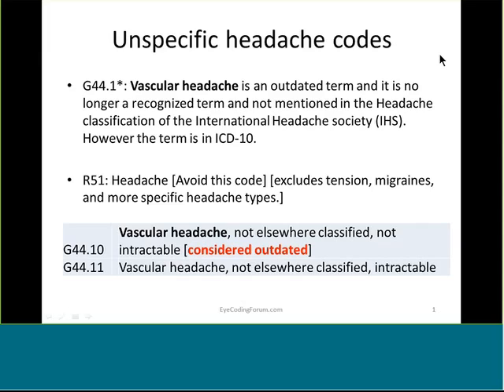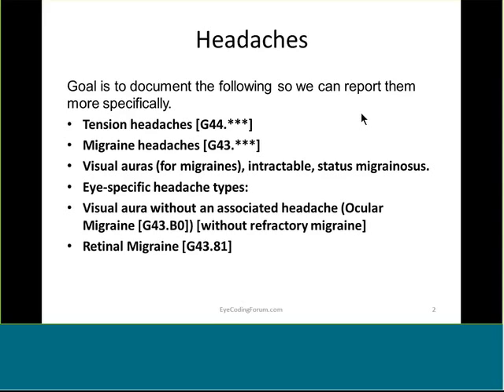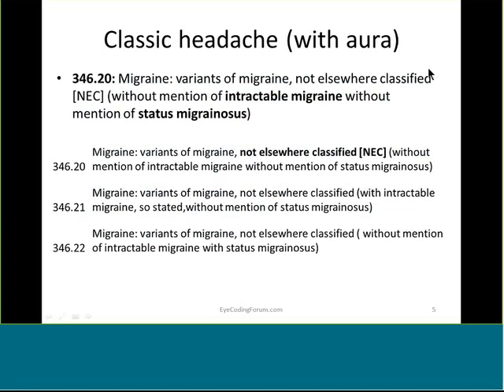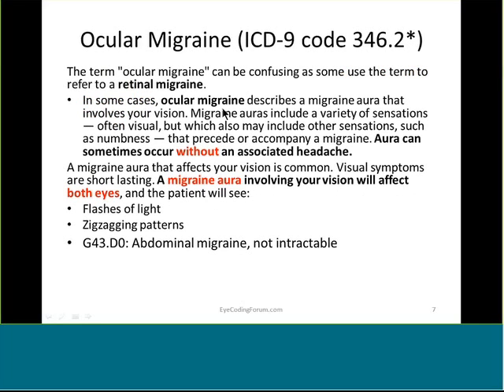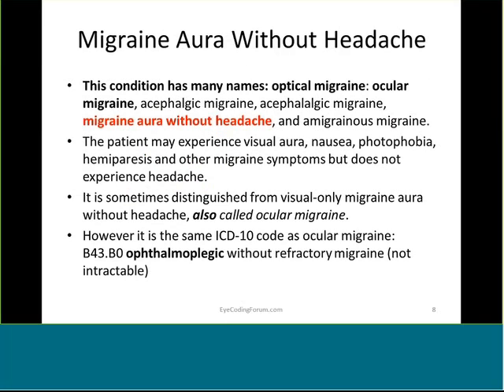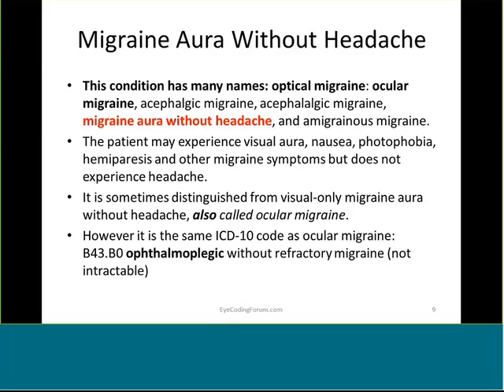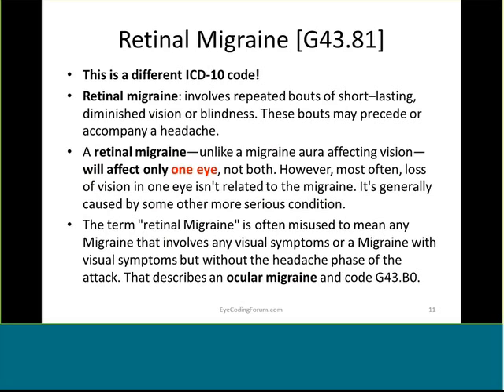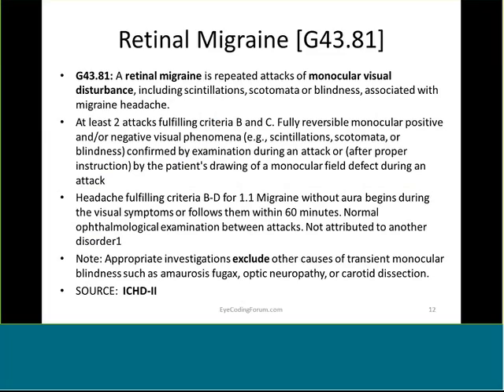ICD-10 Coding for Ocular Migraines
This short video is an "outtake" from my six-hour comprehensive training. It is a detailed review of the difference between an ocular migraine, a retinal migraine and migraines with and without auras. Many sources will consider these terms as synonyms--however they are not. It illustrates how providers will document different conditions, with separate ICD-10 codes with the same names  and documentation. This is what coding is really about--translating the provider's documentation into accurate and compliant codes. It is a conversation and discussion between the coders and the providers to always report an accurate picture of what is wrong with the patient. ICD-10 is not only about getting paid--it's about providing detailed information for research. Remember that reporting an unspecific code (i.e., ARMD, cataracts, conjunctivitis) is the same as announcing that you do not know what is wrong with your patient. Ask yourself, "How would that look to a panel of your peers."

Jeffrey Restuccio, CPC, CPC-H
Certified coder, auditor, and instructor specializing in Eyecare